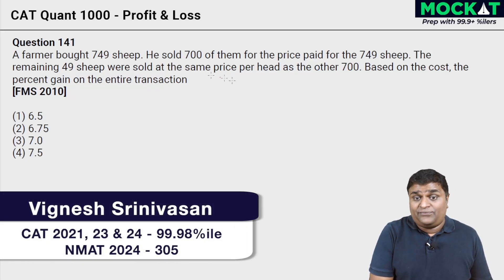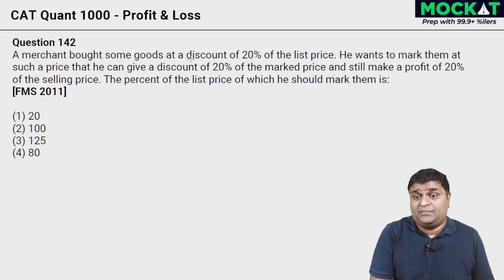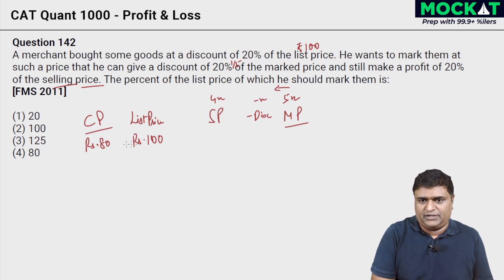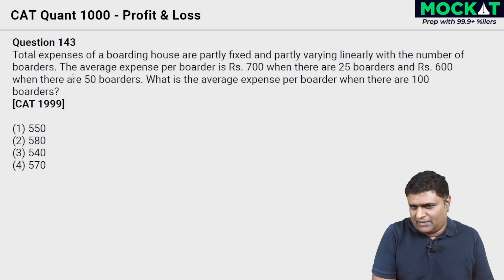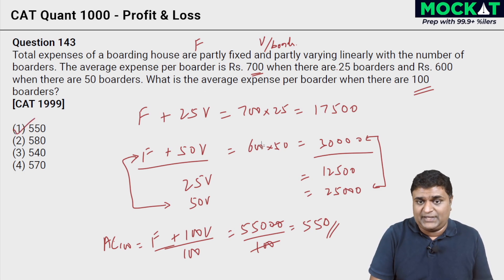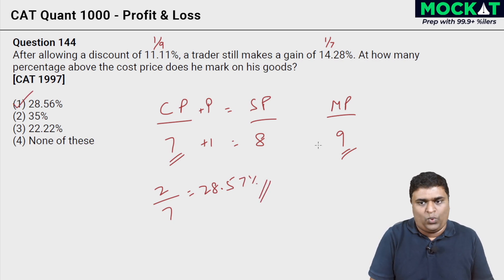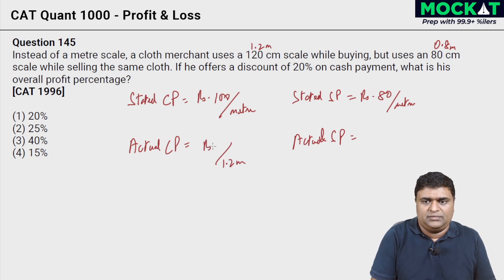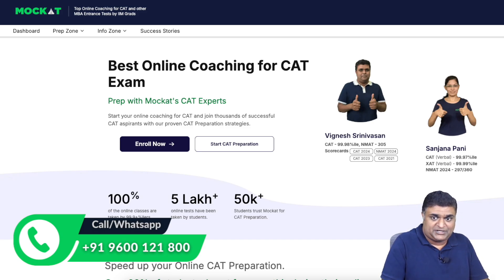CAT Quant 1000 – Profit & Loss 8 | Simple Tricks to MASTER CAT Quant Profit & Loss in 2025| Mockat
Struggling with Profit & Loss in CAT 2025?
In this video, we solve CAT previous year questions (PYQs) from Profit & Loss using smart shortcuts, clear explanations, and exam-focused strategies.
Learn how to approach CAT-level Quant questions with speed and accuracy.
Taught by Vignesh Srinivasan, a three-time 99.99%iler in CAT Quant.